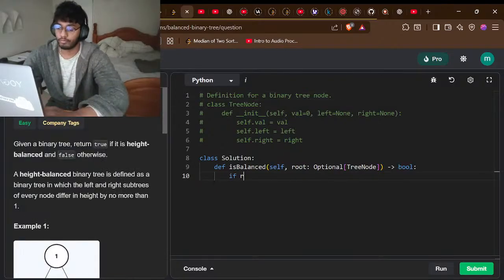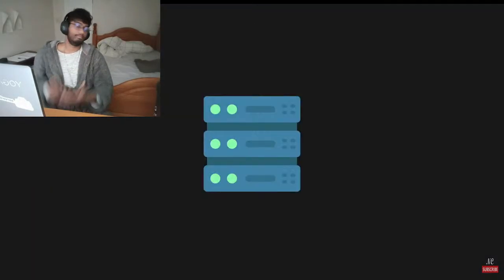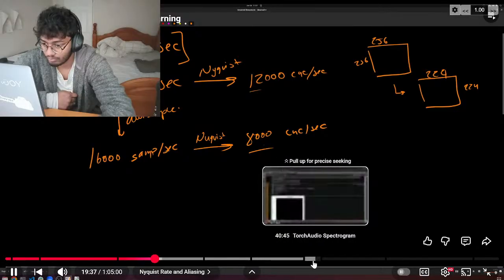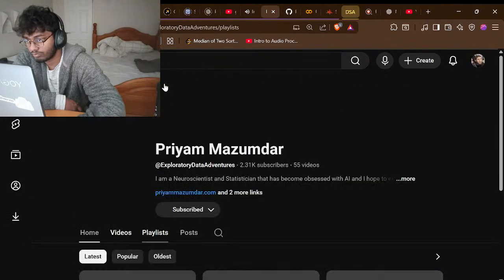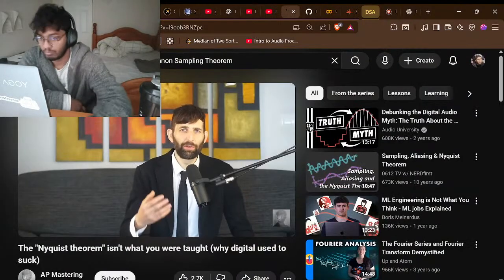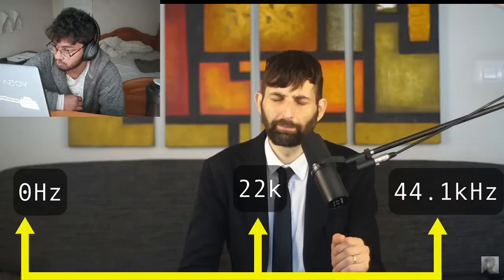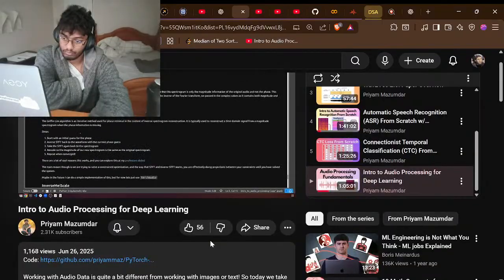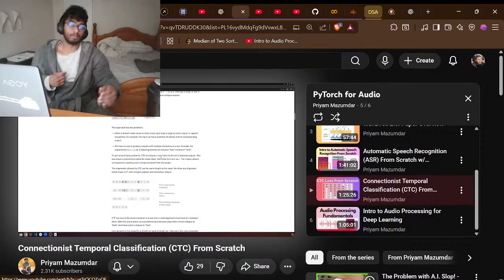JEETING |DAY 55 | TAMIL